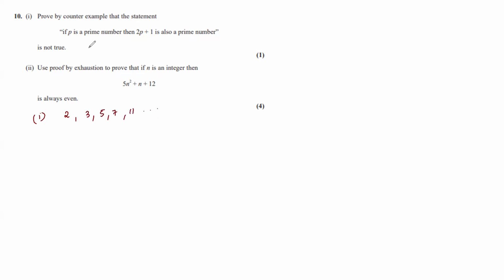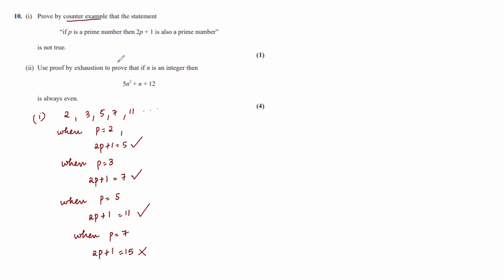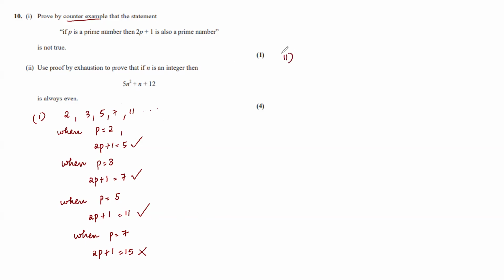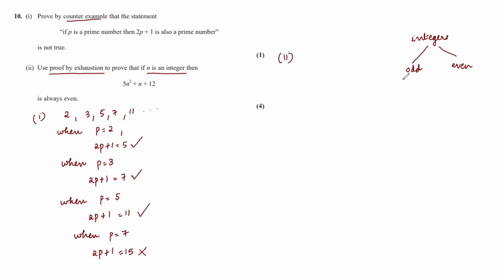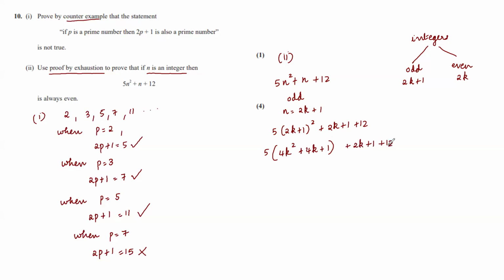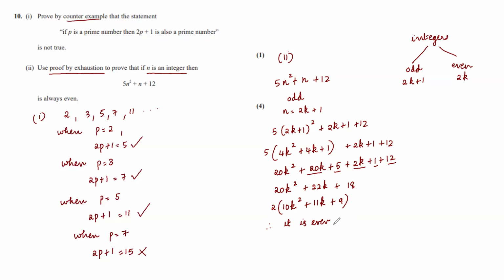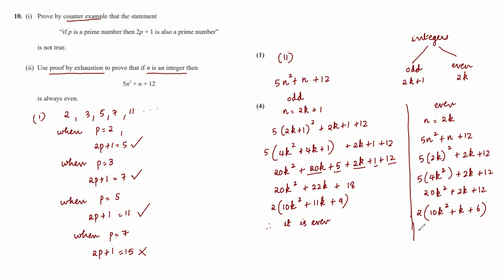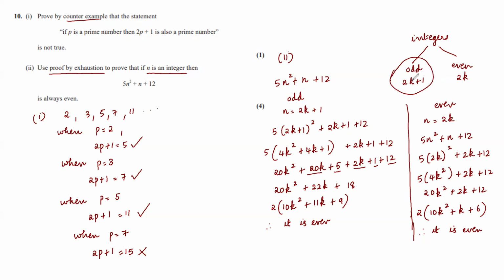Jan 2022, WMA12/01, P2, Q10